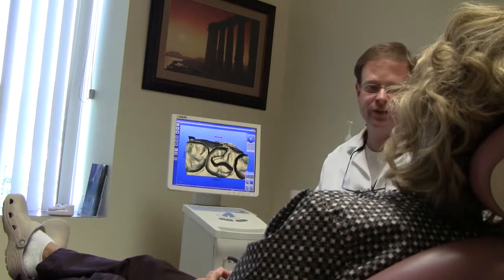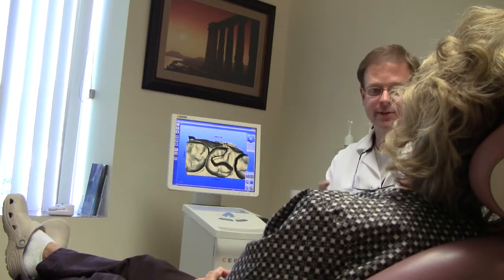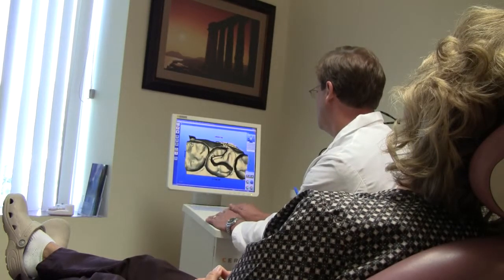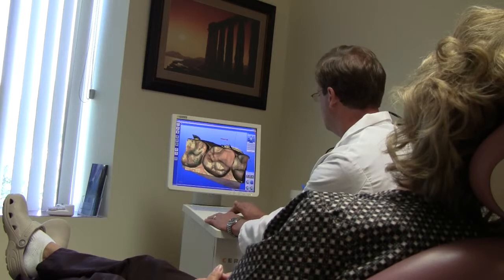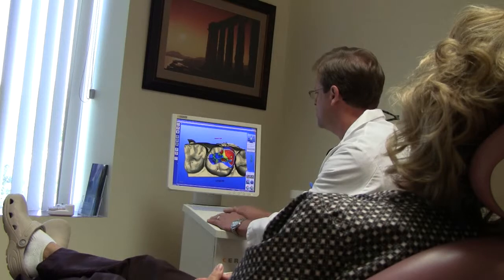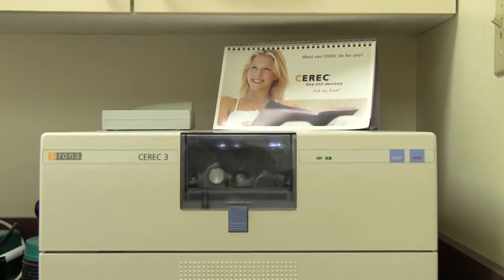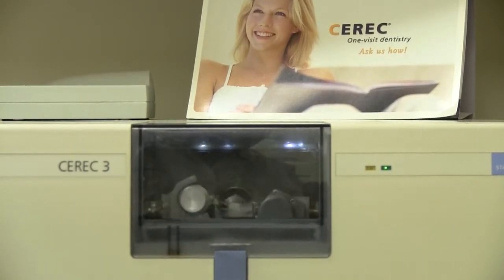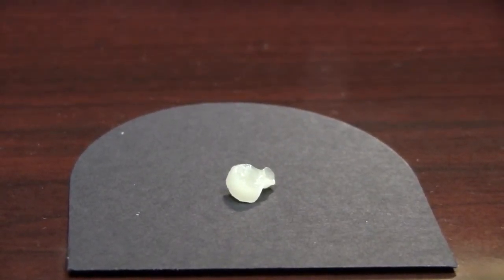Cerec Onlay with Dr. S. John Salivonchik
In the past, receiving a permanent crown to restore a decayed or worn tooth meant attending several appointments and wearing a temporary while waiting for the final restoration. Sometimes, an unsightly dark band showed at the gum line of an otherwise all-white crown (a hallmark of porcelain-fused-to-metal restorations). As a skilled practitioner on the leading edge of dental care, Dr. Salivonchik offers patients an alternative. He uses state-of-the-art CEREC CAD/CAM technology to create custom both CEREC and e.max crowns as well as onlays in a single visit.

1005 Chestnut Street
Coplay, PA 18037